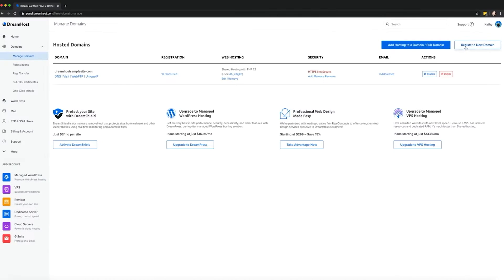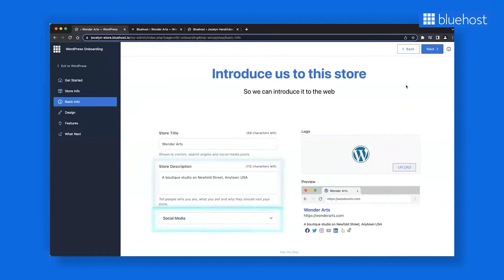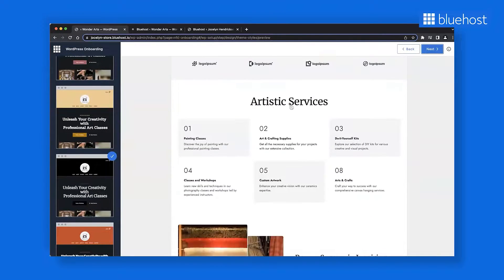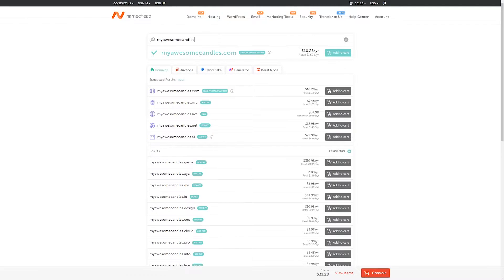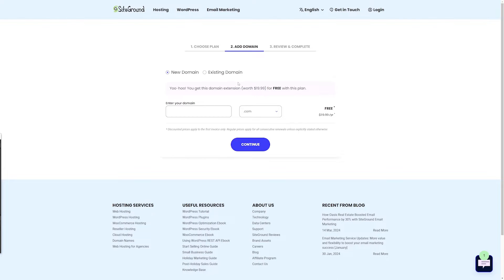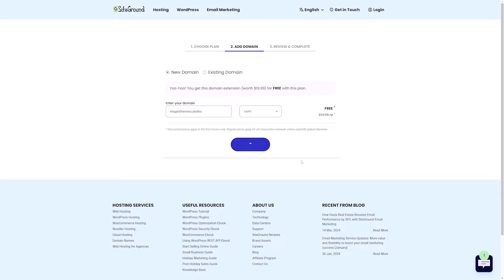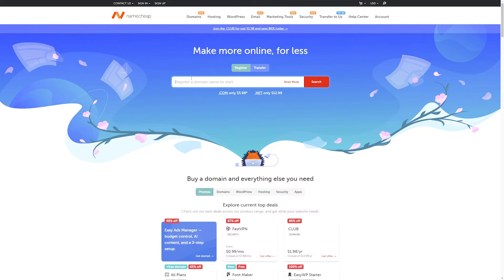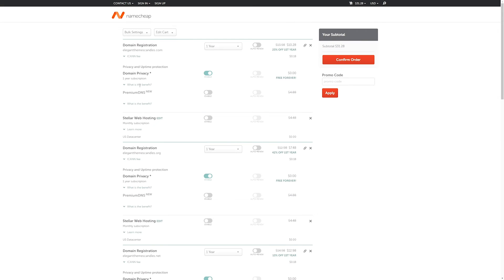How to Register a Domain Name in 2024 (Step by Step)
Having a strong online presence is one of the most important aspects of running a successful business. Whether you’re starting a new blog, setting up an ecommerce website, or creating a portfolio to showcase your work, securing a good domain name is an absolute must. Today we will cover How to Register a Domain Name in 2024!

Timestamps ⏰
0:00 Intro
0:22 What is a domain name
0:49 How to choose a domain
02:08 How to register a domain
02:30 Using a host to get a domain
03:41 Using a domain registrar
04:37 Closing thoughts